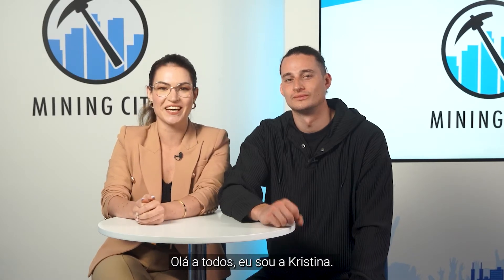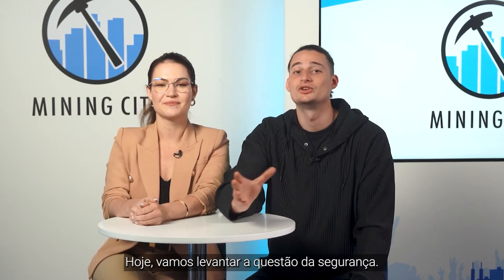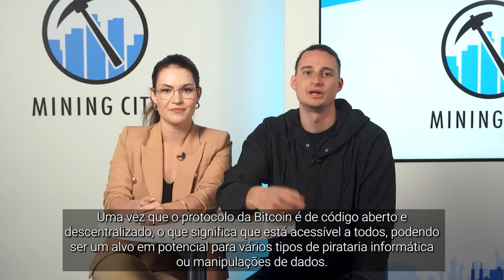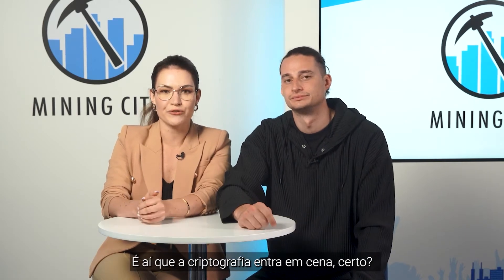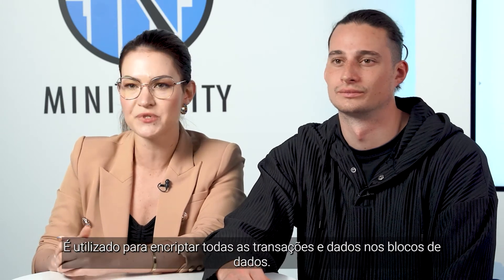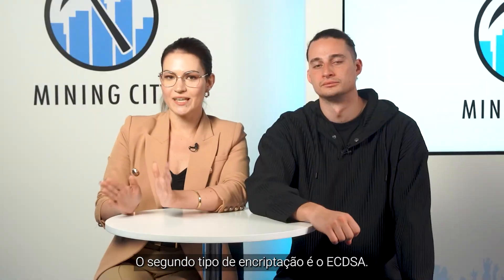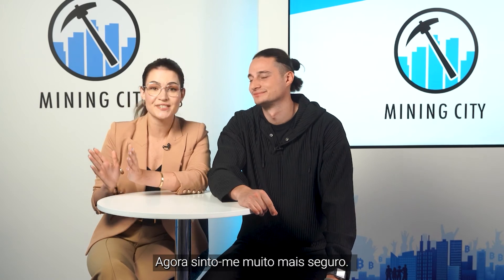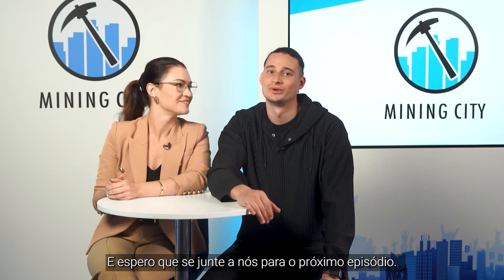🎓 CrypTwo Experts - episódio 6. Bitcoin e tecnologia de blockchain - é seguro? 👨‍💻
O seu guia pelo mundo das criptomoedas